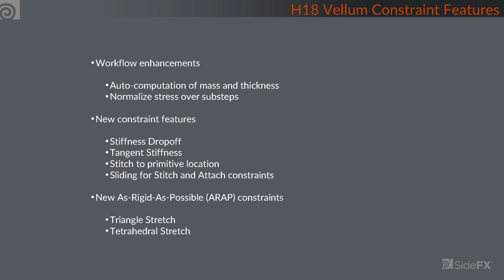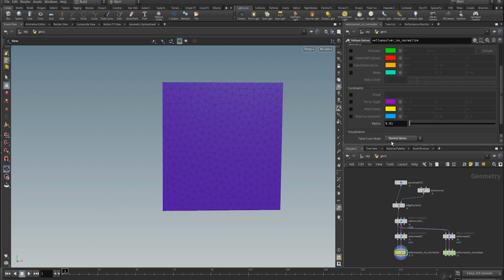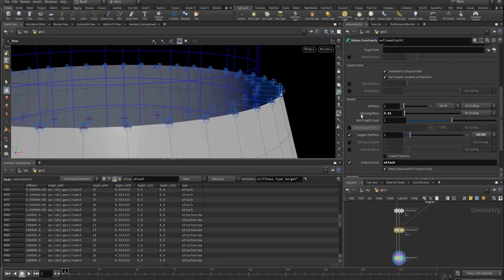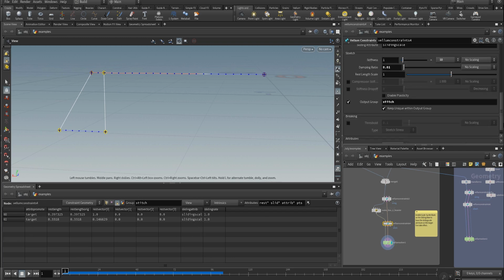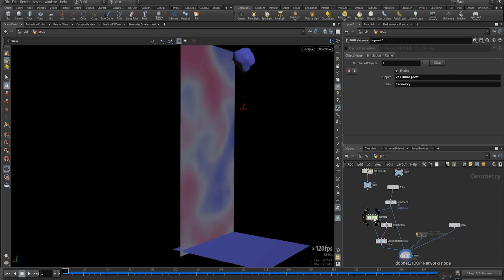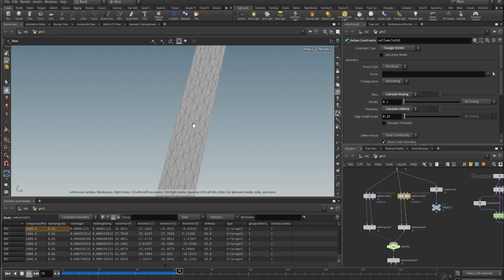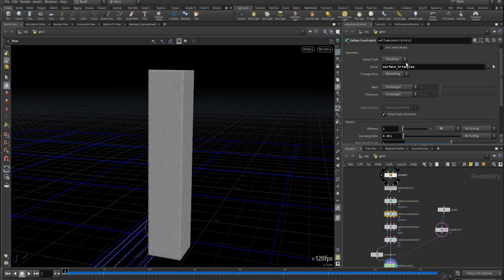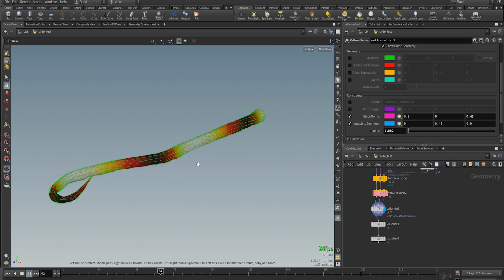Vellum Constraint Features | John Lynch | H18 Masterclass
This masterclass will cover new Vellum constraint features in Houdini 18, some of which are workflow enhancements. This includes automatically computing mass and thickness based on density, making it easier to work with geometry of different resolutions. Normalizing stress computations over substeps, will save you the hassle of having to adjust threshold values when changing substeps. For the new constraint features, there are Stiffness Dropoff, Tangent Stiffness, Stitch to primitive location, Sliding for Stitch and Attach constraints, and ARAP constraints which are effective for simulating organic material/softbody and things that require good stretching and compression behaviour.

INDEX
00:03:58 use autocomputation of mass+thickness
00:12:04 Normalize Stress Computations
00:17:14 Stiffness Dropoff with Stretch and Bend Constraints
00:21:41 Tangent Stiffness
00:27:26 Stitch Constraint Enhancements
00:32:32 Sliding Constraints
00:55:22 Triangle and Tetrahedral Stretch (ARAP) Constraints
01:11:01 ARAP Constraints (Shelf Tools)
01:17:41 Tetrahedral Stretch Constraints with Plasticity
01:20:35 ARAP Constraints for Organic Behaviour
01:22:44 Tetrahedral ARAP Constraints